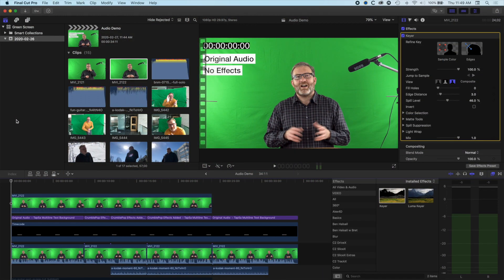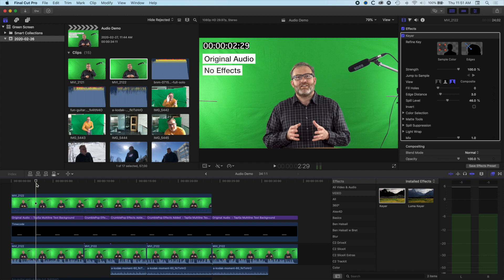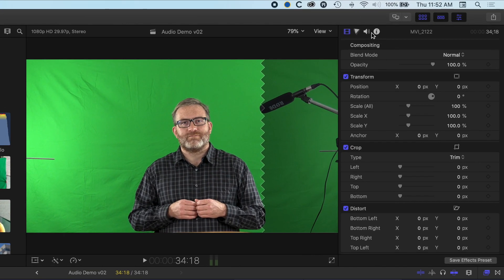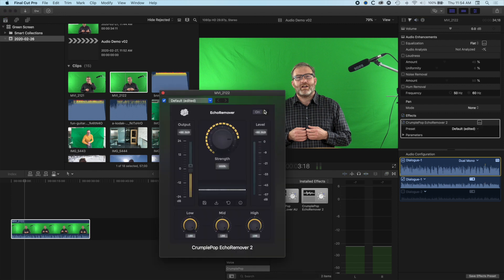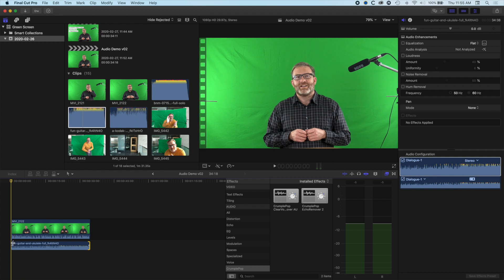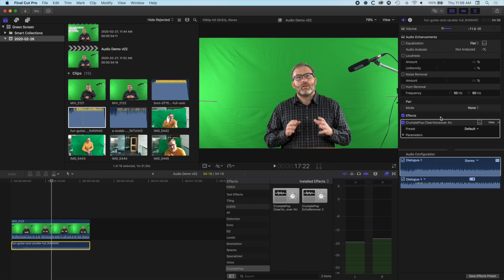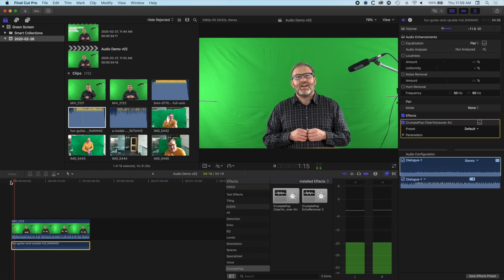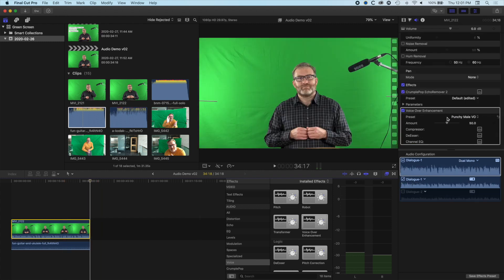Clean up Voiceovers in Final Cut Pro X - CrumplePop Tutorial, Review & Demo [NEW UPLOAD]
In this video we look at how to clean up voiceovers in Final Cut Pro X using two plugins available from FxFactory.

The ClearVoiceover and EchoRemover plugins from CrumplePop will help you create that perfect mix of voice, background music and will be especially useful when you are recording in less than perfect conditions.